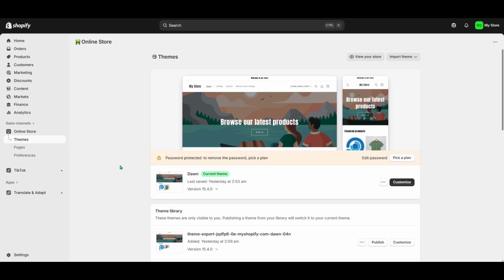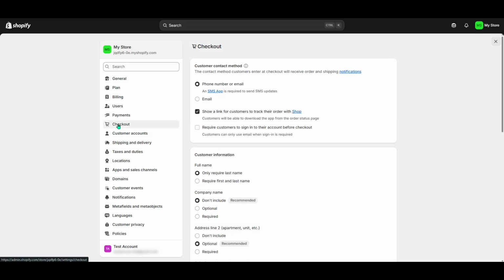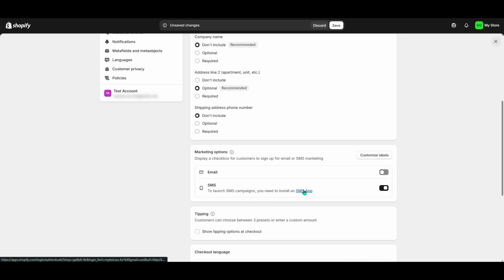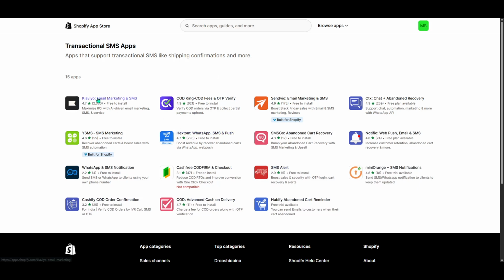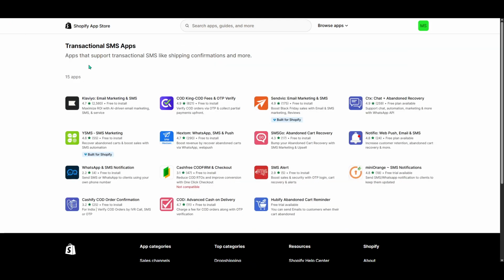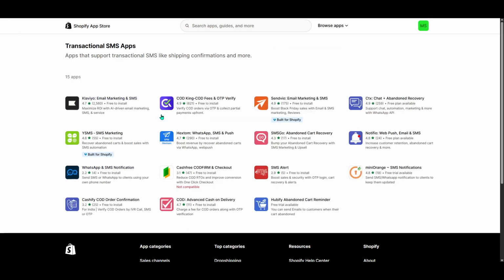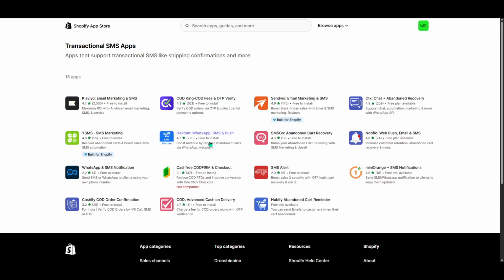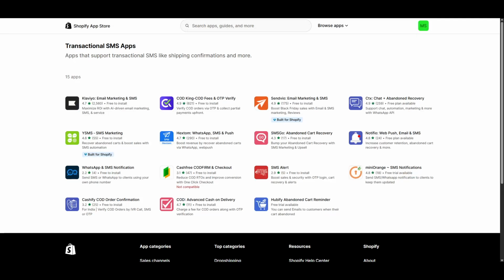Klaviyo Tutorial: How to Set Up SMS Marketing for Your Shopify Store (2025 Step-by-Step Beginners)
Use my link for 3 months at $1 Learn how to set up SMS marketing with Klaviyo for your Shopify store step by step! In this 2025 tutorial, I’ll show you how to connect Klaviyo to Shopify, collect SMS subscribers, create automated text flows, and send targeted messages that boost sales. Perfect for beginners who want to grow their store with powerful text marketing strategies.